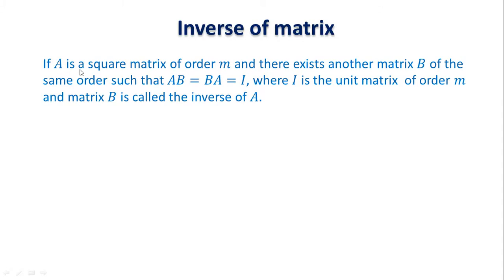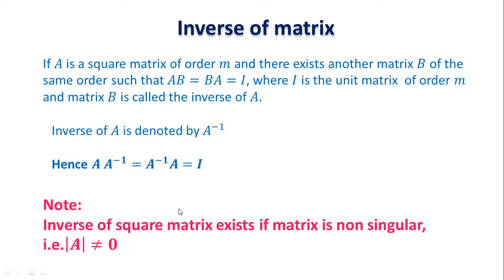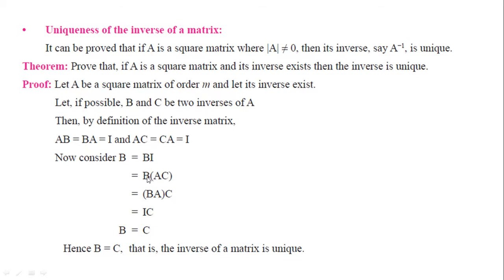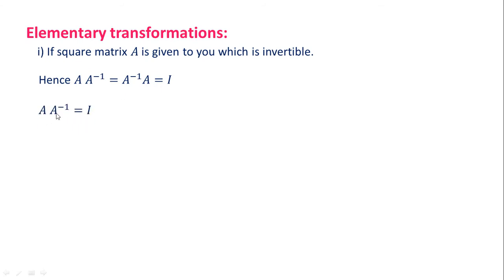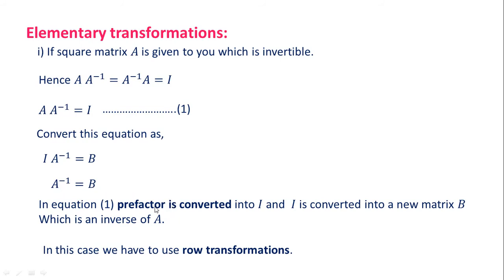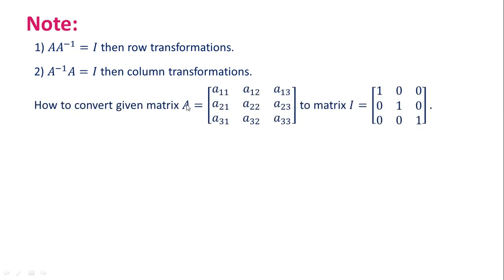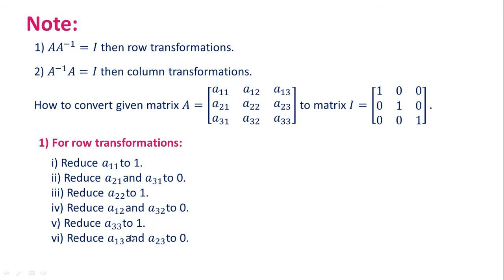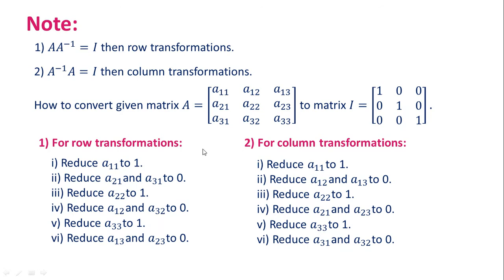Matrices lecture 7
12th Commerce,Mathematics,Paper:I,Topic:Matrices,Concept:Inverse of a matrix by elementary transformations.